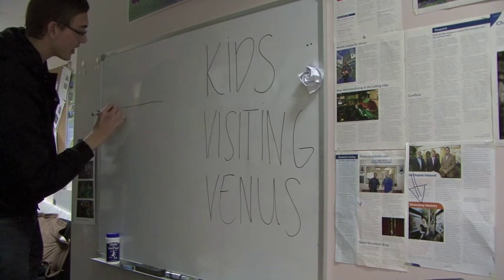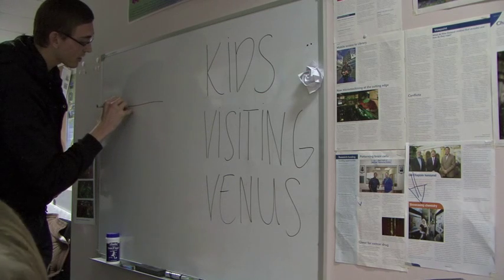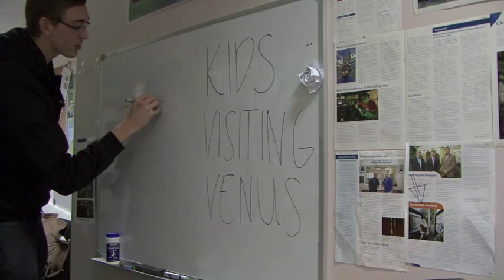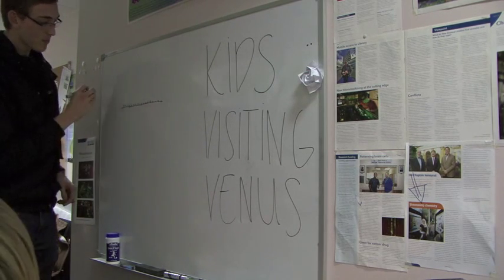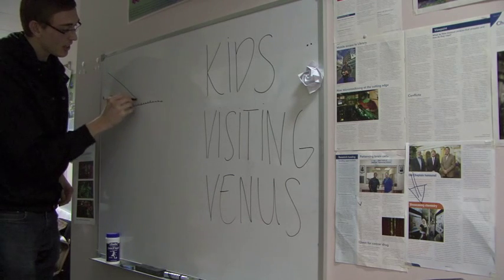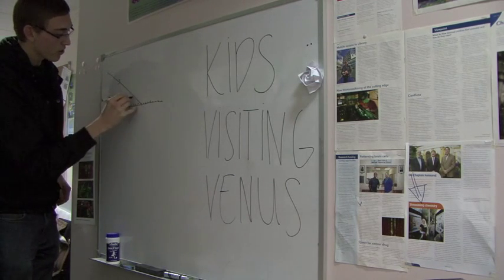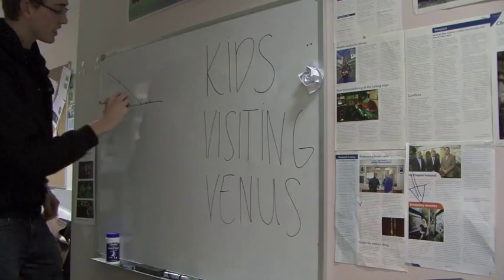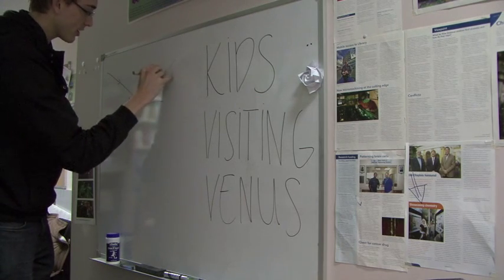CD grating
Working out the grating width of a CD using a red laser pointer.
Go to the blog to see more cool experiments and find out about the Transit of Venus
kidsvisitingvenus.wordpress.fos.auckland.ac.nz